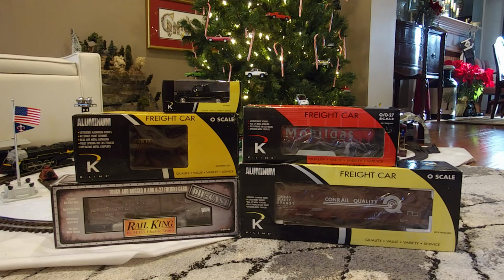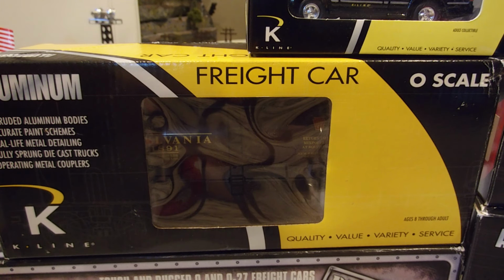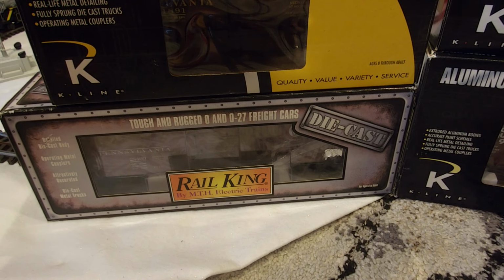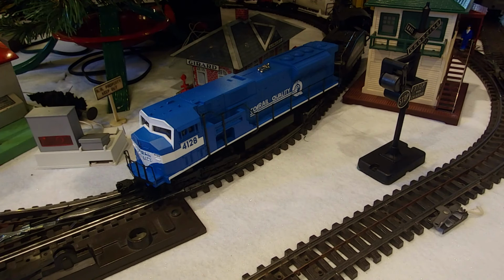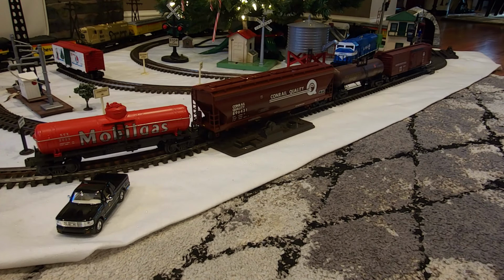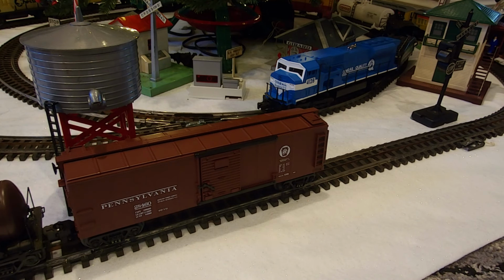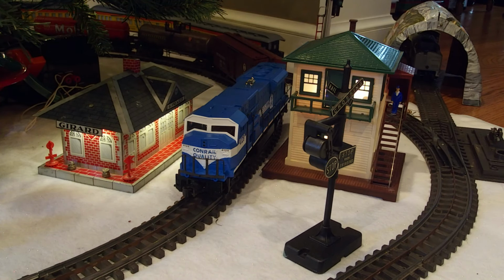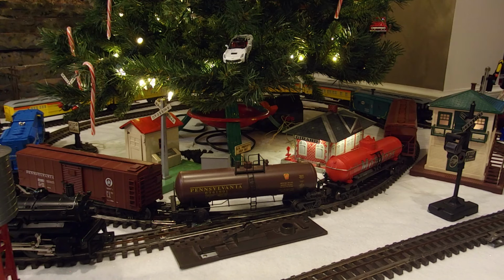Christmas Gifts 2020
Merry Christmas everyone. Hope you are enjoying the holidays. Today I am showing you the freight cars and the die cast truck I got for Christmas this year. They are all really nice.

GO SUB TO SAM'S CHANNEL

Code: Sidstrains

These are not toys, they are models that are not intended to be used by children unless they are of 14 years of age.